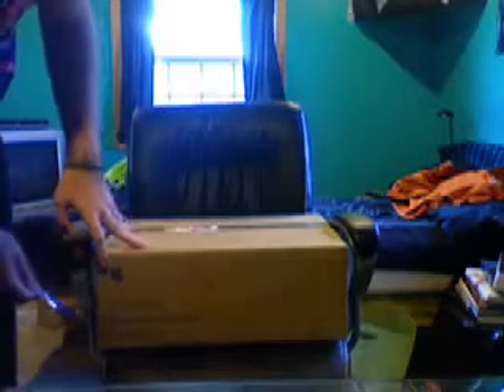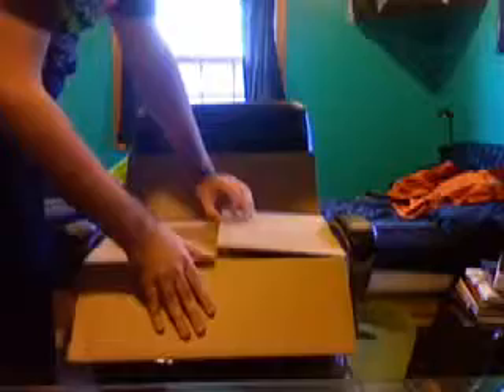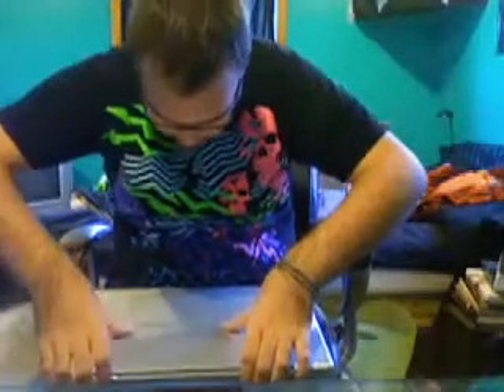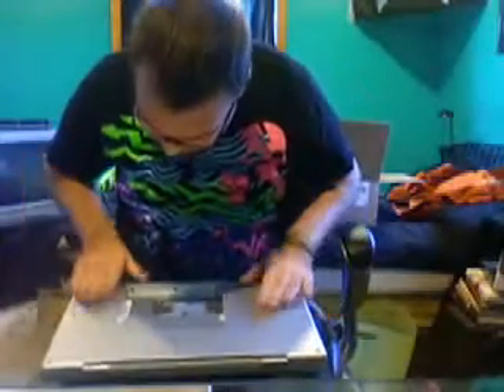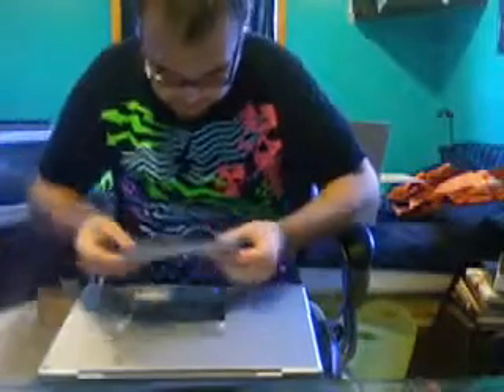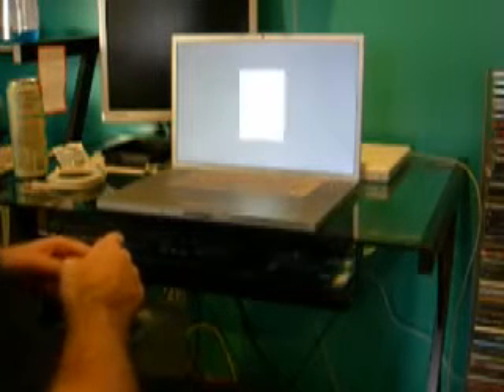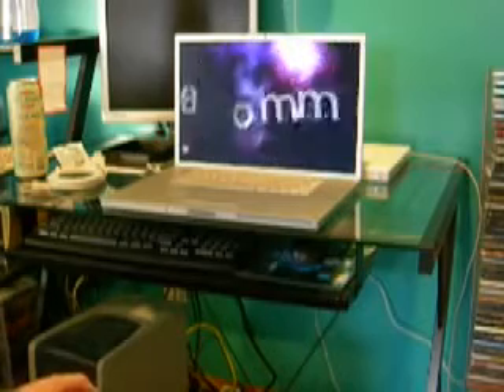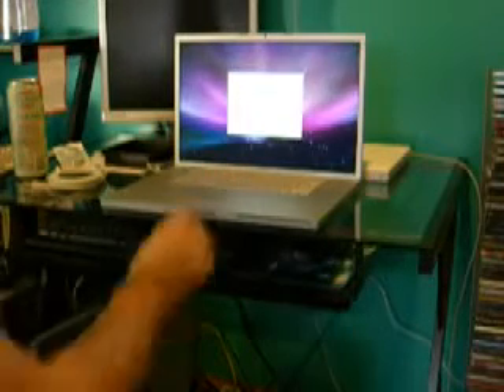Unbox_ 17 inch MacBook Pro.mp4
Here's how I got this MacBook..you can become a product tester and test and keep various products like the Macbook, gaming consoles, ect.

Become a panel member, which gives you the opportunity to voice your opinions about the development and improvement of products used by millions of people everyday. These evaluations include your thoughts about new ideas for products or actually testing products in your home and letting us know what you think of them.

Registration is fast, easy, FREE.

If you want to be a panel member, please go